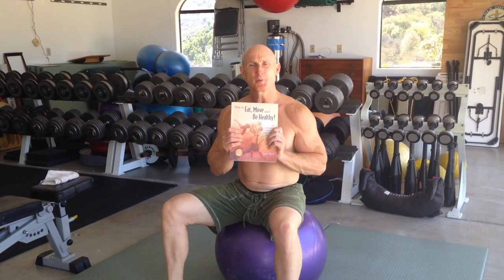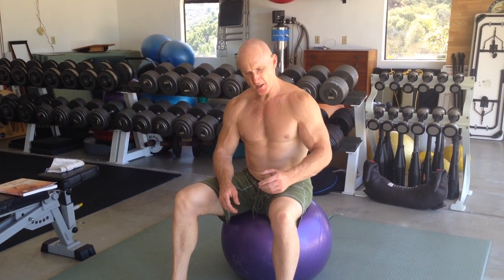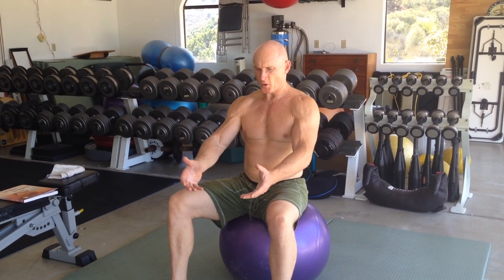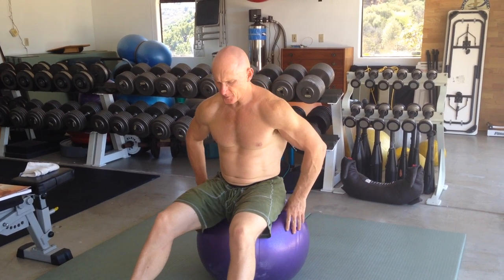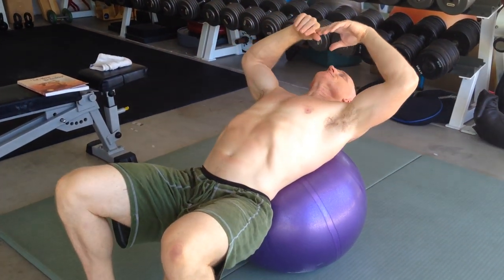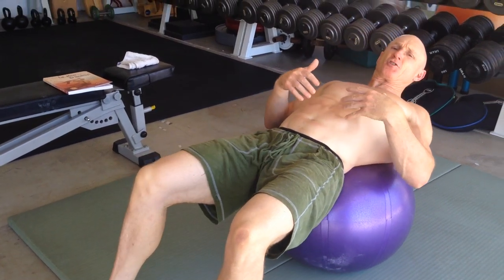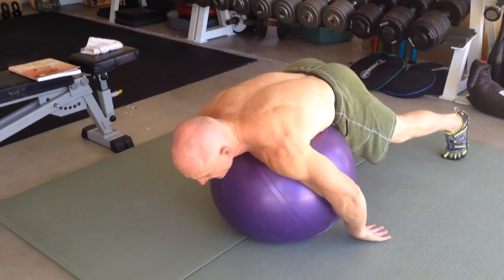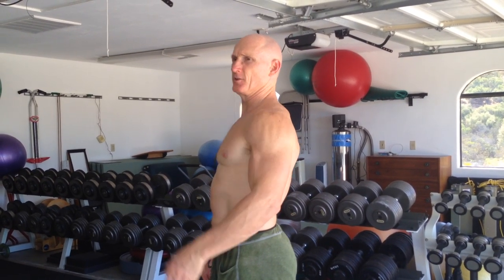ZONE 3 WORK-IN: The Breathing Crunch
In this brief, instructional video, Paul Chek encourages stretching the front of the body over a Swiss Ball to lengthen shortened muscles due to sitting too much. He demonstrates this work-in exercise from his book: How To Eat Move and Be Healthy!

ATTENTION Viewers:
If you have applied the teachings he shares here, and fully applied the methods according to the directions in his book "How To Eat, Move and Be Healthy!", his ebook, "The Last 4 Doctors You'll Ever Need - How To Get Healthy Now!, his audio/workbook program "You Are What You Eat!", and/or my DVD series "Healing Fungal and Parasite Infections - The Absolute Essentials", the next step is to apply the teachings available in his self-healing program titled, "The 1-2-3-4 For Overcoming Addiction, Obesity and Disease".

If you are looking for a skilled CHEK Institute Trained Practitioner and or CHEK Holistic Lifestyle Coach for yourself or your loved one, please seek a qualified CHEK Practitioner in your area. there are over 10,000 world wide!